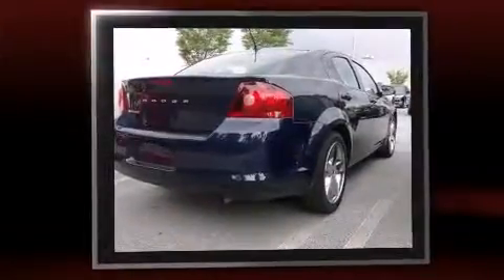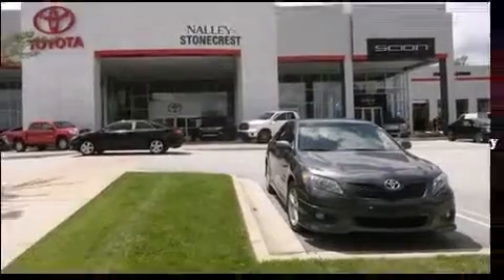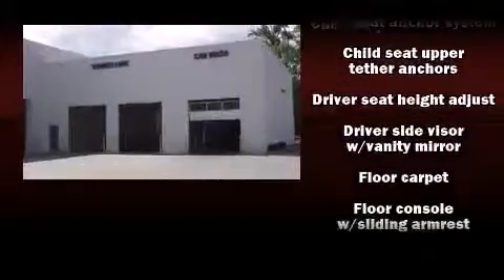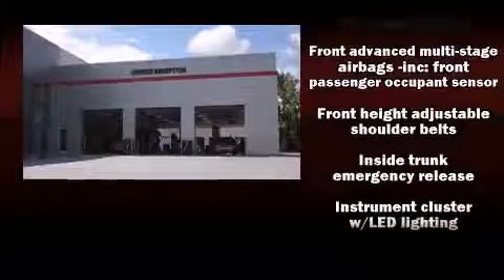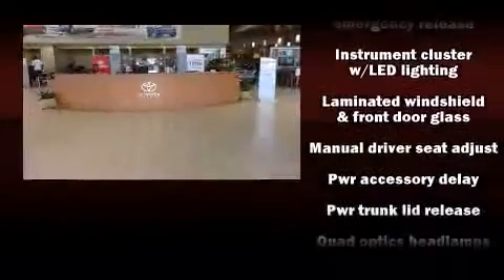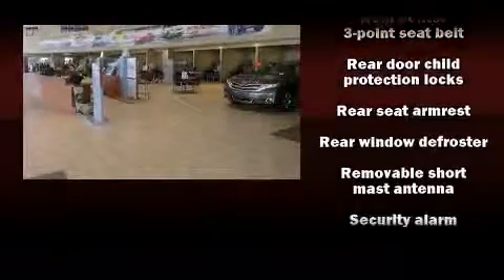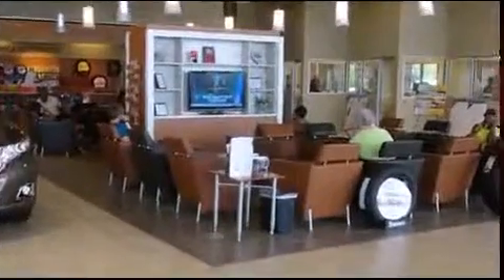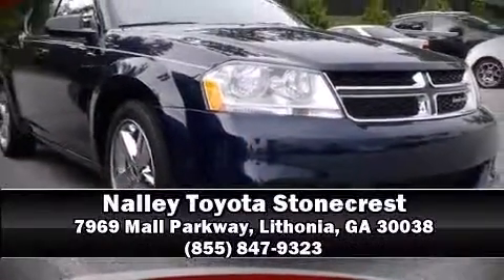2013 Dodge Avenger SE in Lithonia, GA 30038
Come test drive this 2013 Dodge Avenger. It features a front-wheel-drive platform, an automatic transmission, and a 2.4 liter 4 cylinder engine. It's equipped with tons of terrific amenities, but it won't break your budget. Such as remote keyless entry, delay-off headlights, 1-touch window functionality, adjustable headrests in all seating positions, speed sensitive wipers, front bucket seats, power windows, and cruise control. Audio features include a CD player with MP3 capability, steering wheel mounted audio controls, and 4 speakers, providing excellent sound throughout the cabin. Curtain airbags combine with standard stability control in creating a comprehensive safety network. Our aim is to provide our customers with the best prices and service at all times. Please don't hesitate to give us a call.